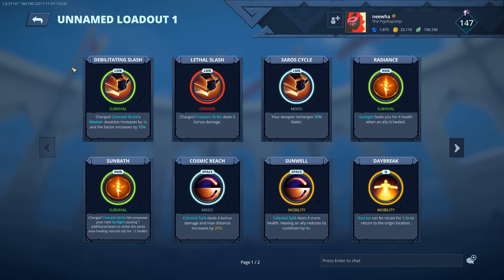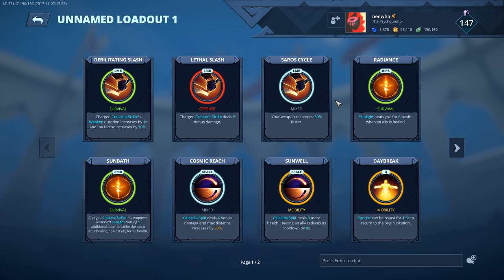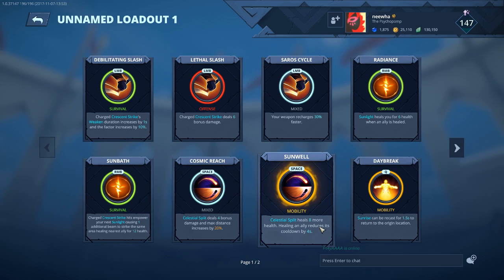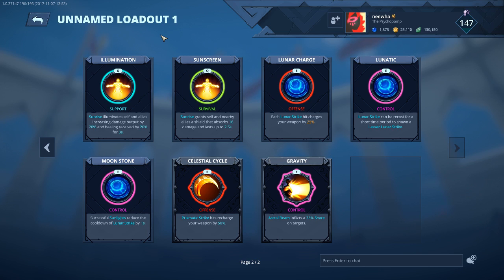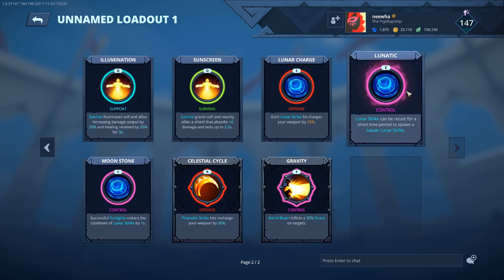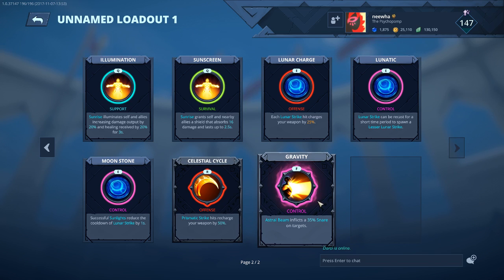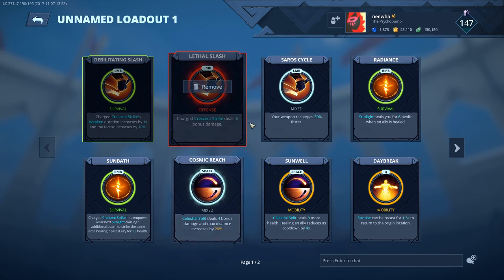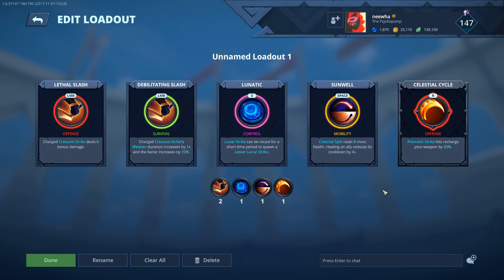Sirius Battlerite Guide and Loadout Overview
My thoughts on Sirius's Battlerites and a couple of loadouts I use regularly.

Battlerite is a Team Arena Brawler focused on adrenaline-fueled player vs player combat. Short and intense matches, stripped of random elements to optimize the action.